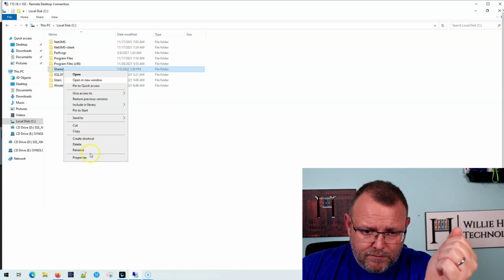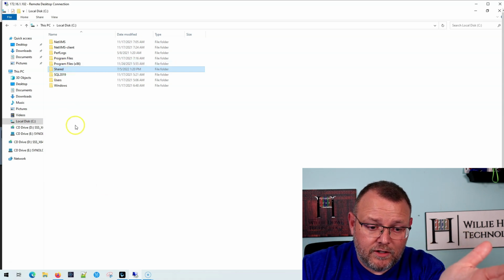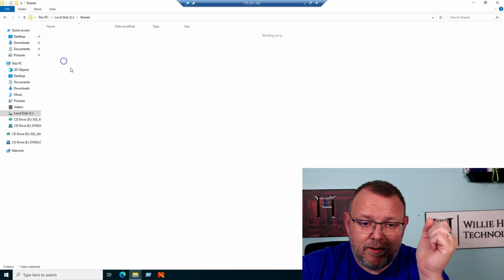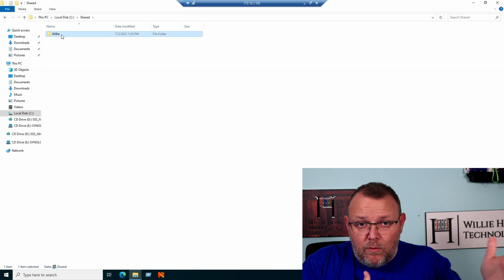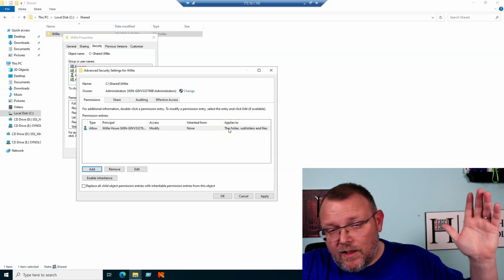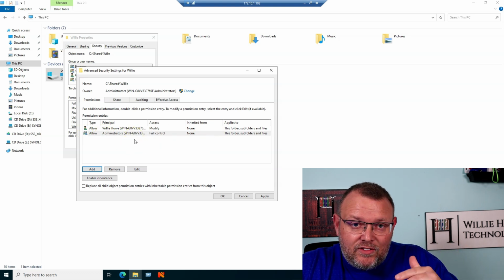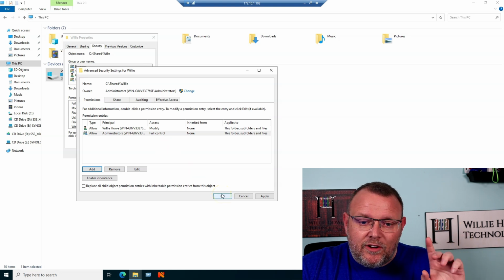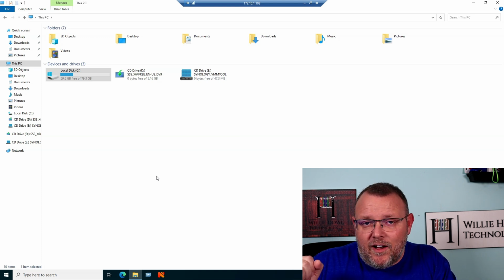Windows File Share and Permissions Primer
I get asked alot what the difference between share and file permissions are in Windows and how to set them.  Here's a quick primer -- organizational and compliance regulations may change the way you deploy these in your environment.

- Library Q And A Icon